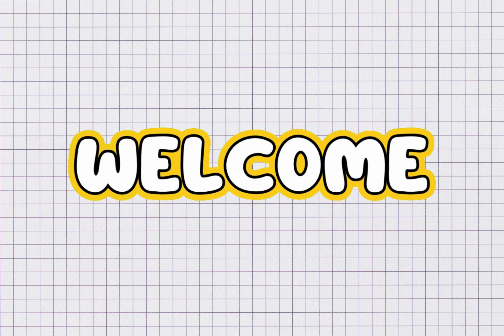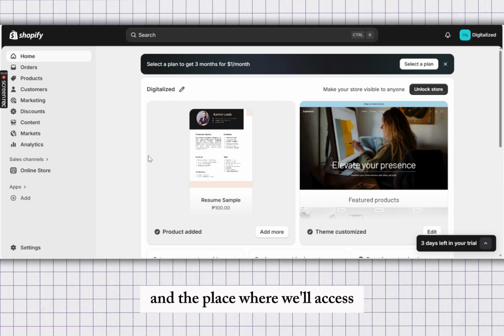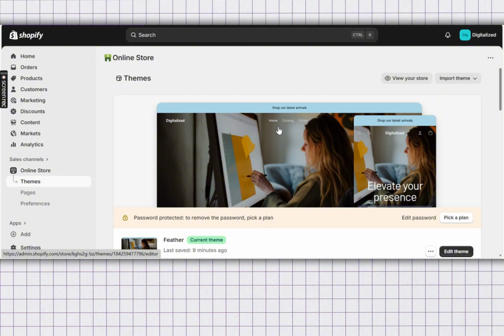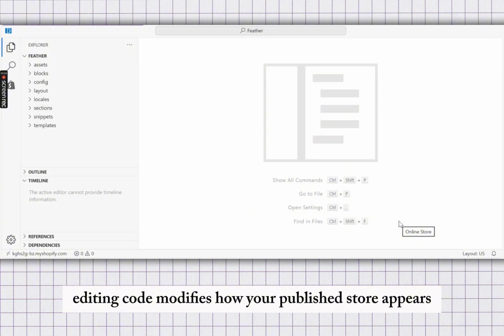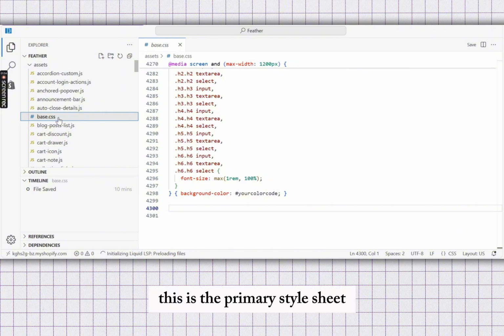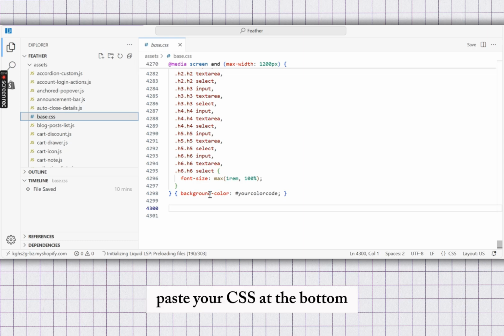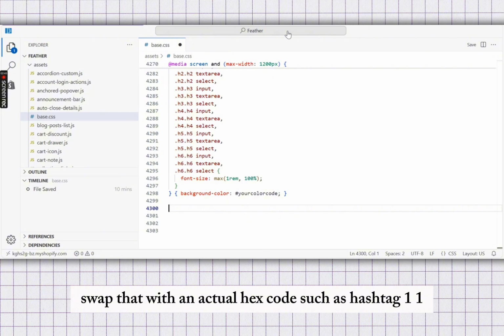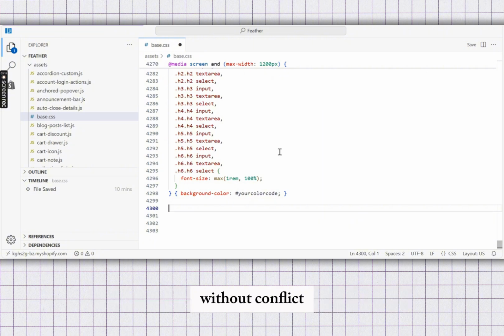How to Change Footer Color on Shopify Dawn Theme (2026 Guide)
Learn how to customize your Shopify Dawn theme by changing the footer color to match your brand's style and aesthetic. This tutorial will guide you through the process of modifying the footer color, allowing you to enhance your store's visual appeal and create a more cohesive look. Whether you're a beginner or an experienced Shopify user, this video will provide you with the step-by-step instructions you need to change your Dawn theme footer color with ease. Watch now and take your Shopify store to the next level.